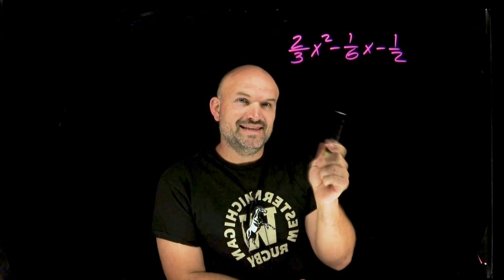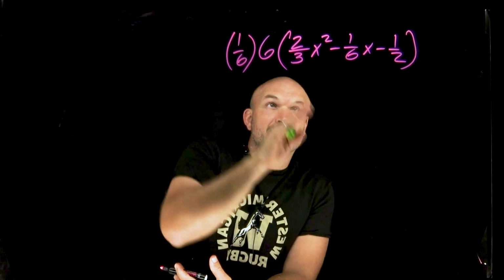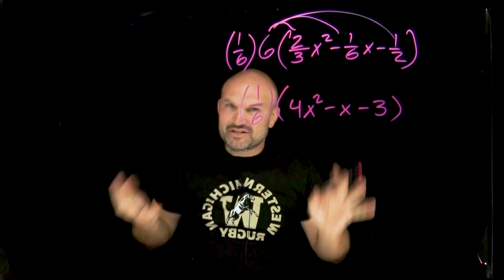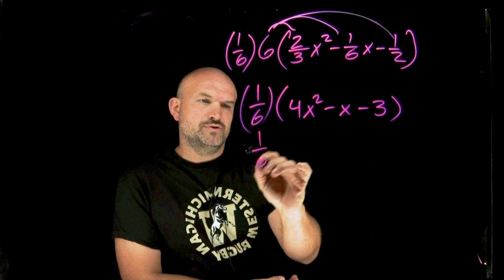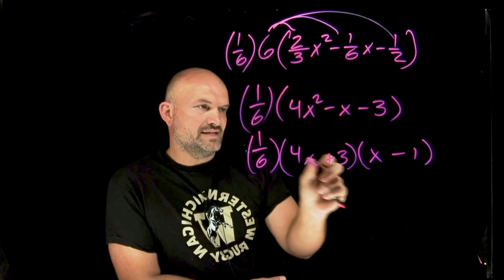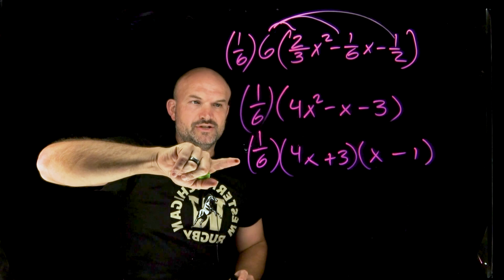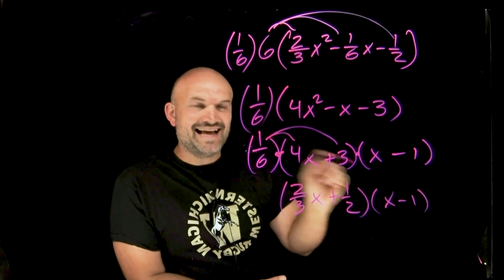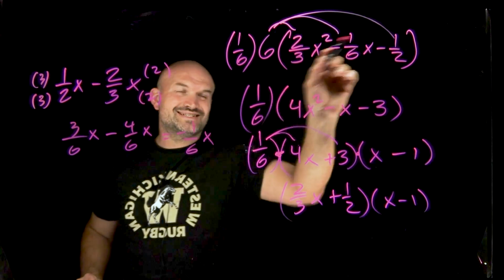Don't FACTOR With FRACTIONS Try this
When you have to factor a quadratic with fractions, it can be hard and confusing. This technique can help you.